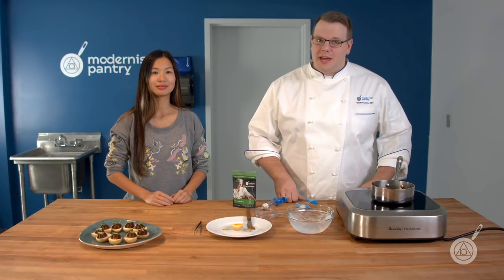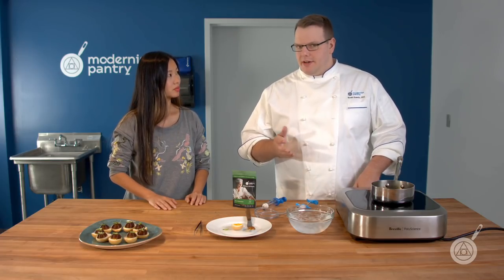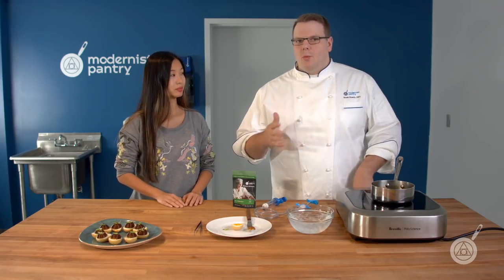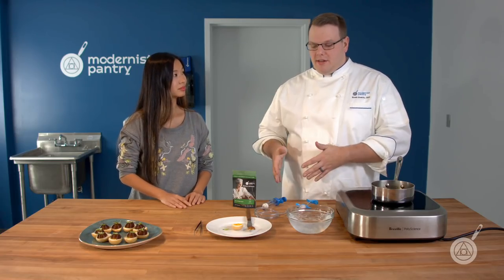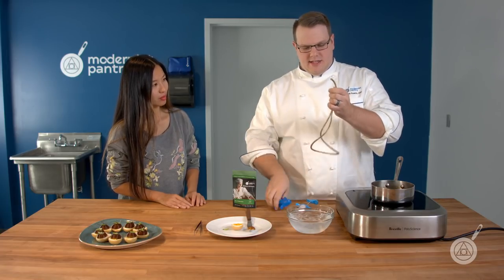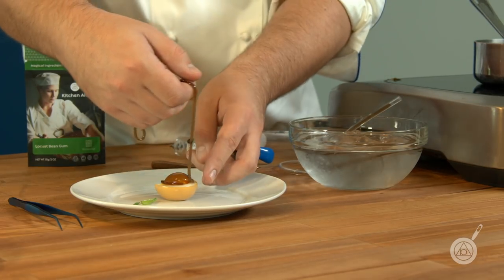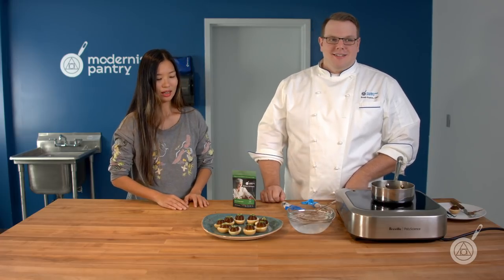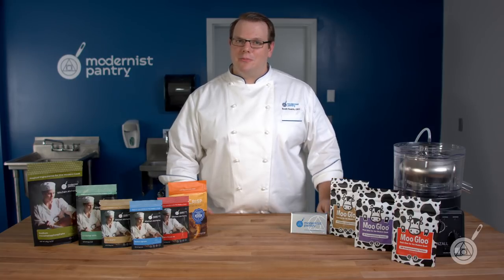Locust Bean Gum? Your Friendly Neighborhood Hydrocolloid. WTF - Ep. 121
Locust Bean Gum, or carob gum, is an easy natural addition to any modern pantry for its versatility and ability to thicken and gel. Get into the swing with LBG... on this week's WTF.

Product Link:
Locust Bean Gum

Recipe Link:
Essence of Mushroom Gel Noodle